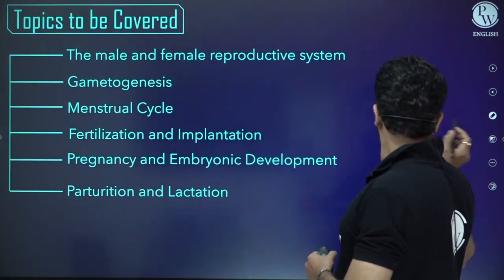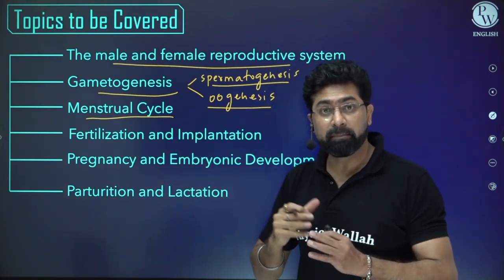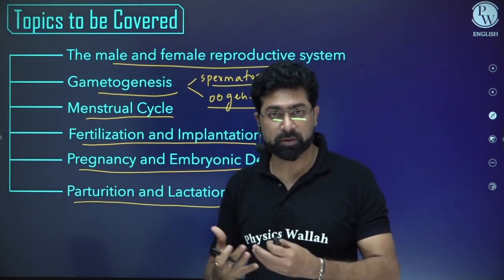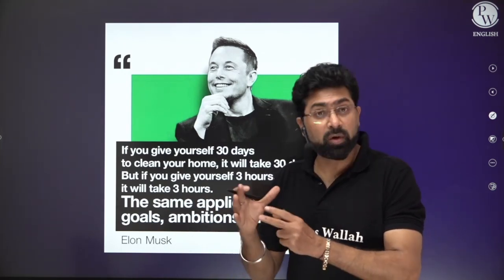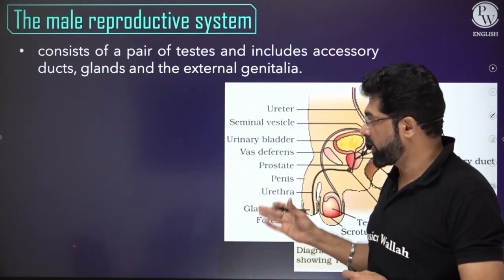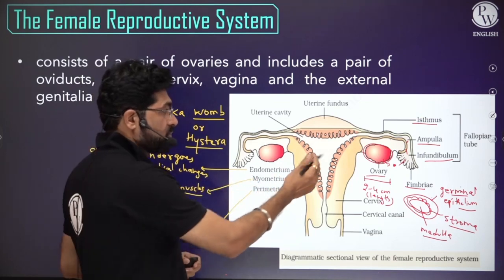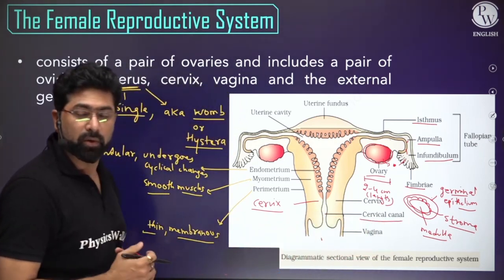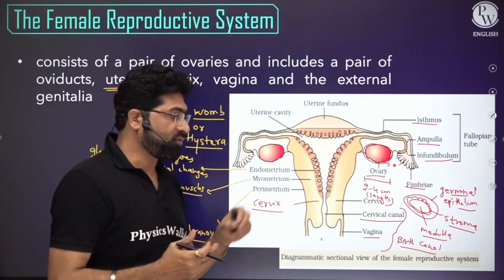HUMAN REPRODUCTION | Biology | Class 12 | CBSE | Pure English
📝 For Lecture notes, visit CBSE BOARD FESTIVAL - PW ENGLISH Batch in Batch Section of PW App

In this ongoing series for Class 12th Boards, Vicky Vaswani sir of Physics Wallah is explaining to you about Human Reproduction.

In this lecture, we have covered these important topics –
•        Gametogenesis
•        Menstrual cycle
•        Fertilization and Implantation
•        Pregnancy and Embryonic development
•        Parturition and Lactation

There are many other important topics of Biology that we are going to cover in upcoming videos for Class 12th Board exam.

🔴 Details about the batch -

• PDF Notes of each Lecture will be available on the PW App.

• NCERT Oriented Live Session by Top Faculties of India.

• Entire Syllabus from the CBSE Board's point of view will be covered in one shot.

In this video, we will cover each and every concept of the molecular basis of inheritance